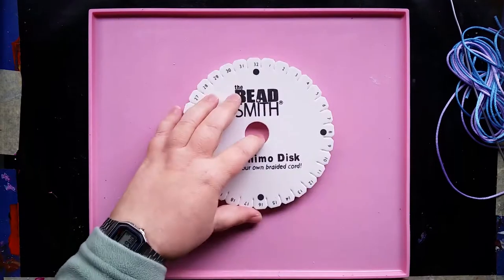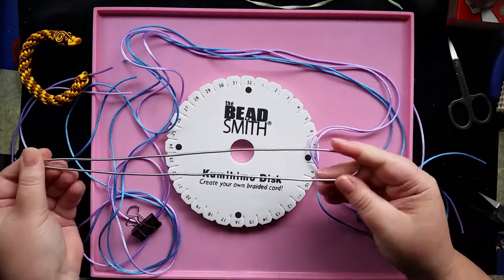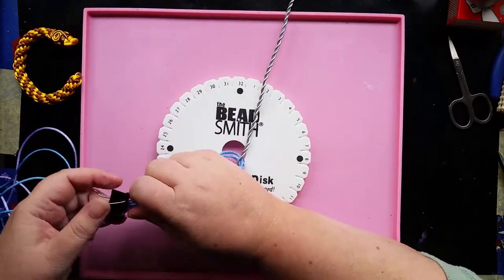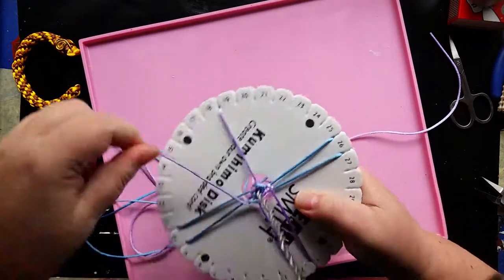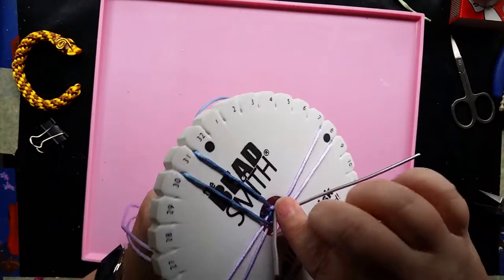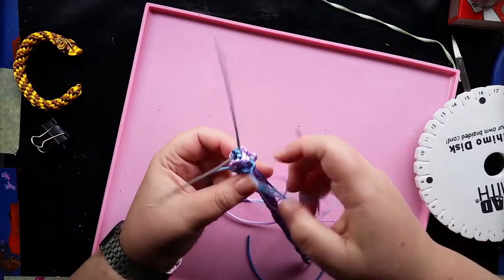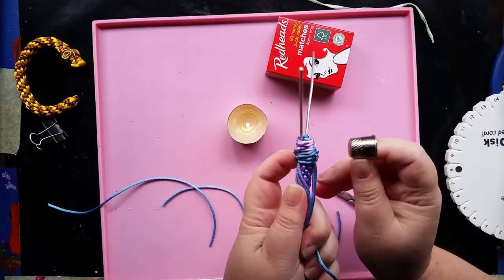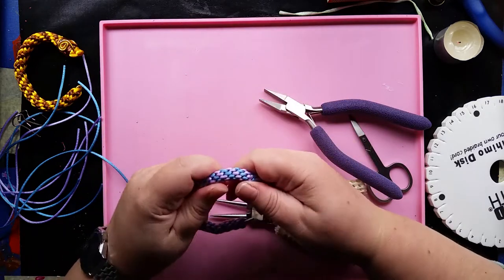041 Kumihimo Braided Bracelet With Wire Core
Something different this time!
Today we make a lovely cuff/wrap bracelet by braiding around a wire core.

Materials:
* 2mm satin nylon cord
* 2mm aluminium wire

Tools:
* Kumihimo foam disk
* Scissors
* Wire cutters
* scrap yarn
* (optional) Matches, candle, metal thimble

If you want to support me, buy my work from my Etsy store

If you like this video, do let me know what your favourite bits are, so that I know what things not to ditch in my quest for improvement.
If you dislike this video, yet don't tell me why, I'll just have to assume you're having a bad day. I hope your day improves soon.